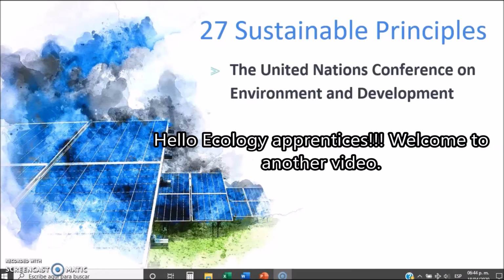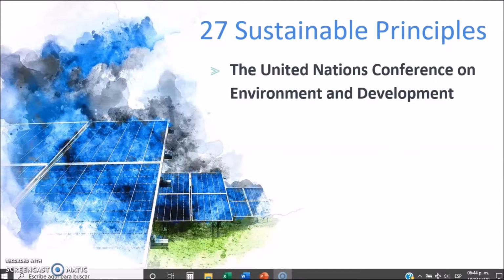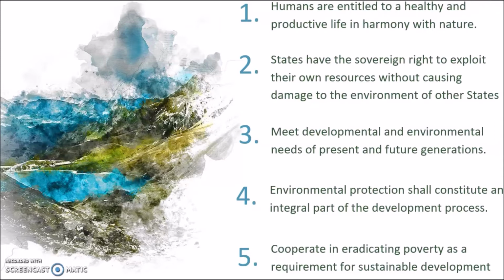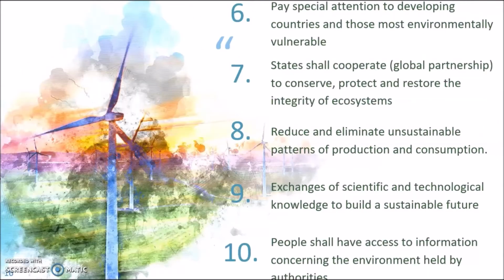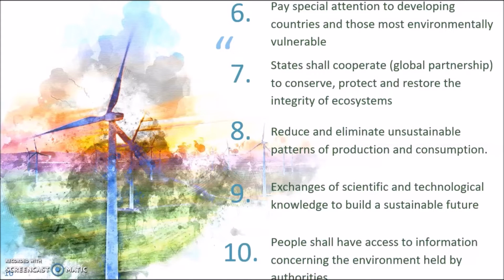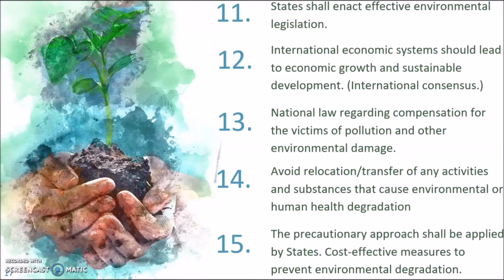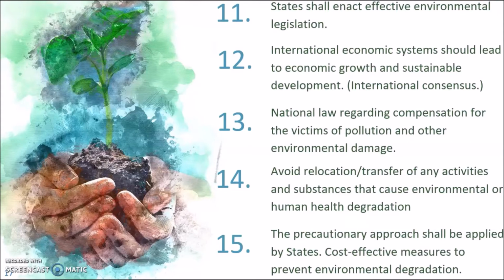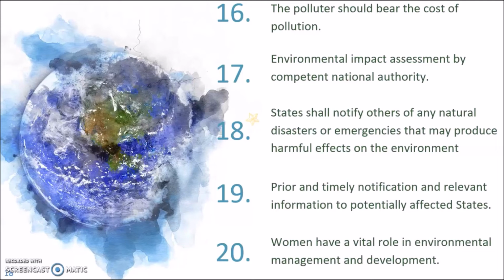Sustainable principles summarized.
From the international conferences and treaties, organizations and experts have established 27 principles that I summarized in 20 general ideas.